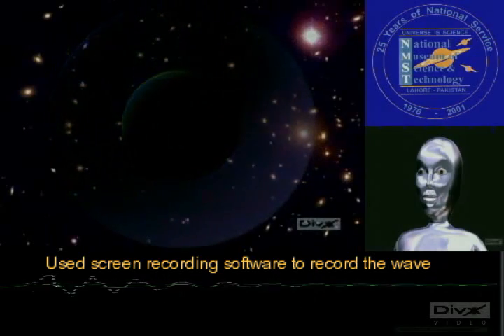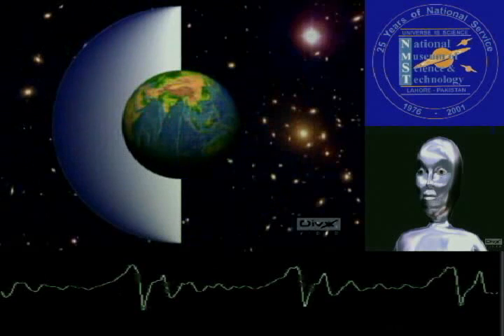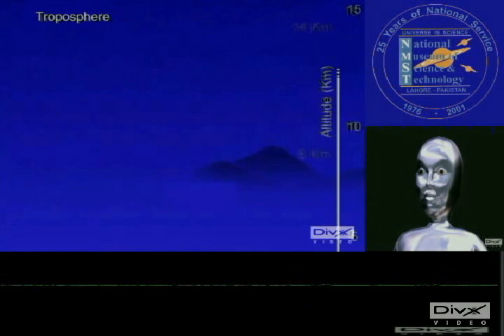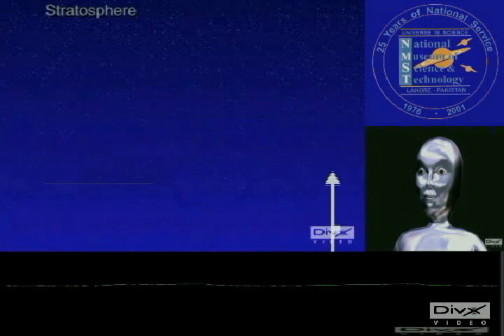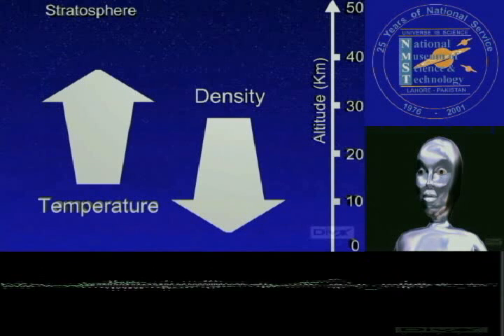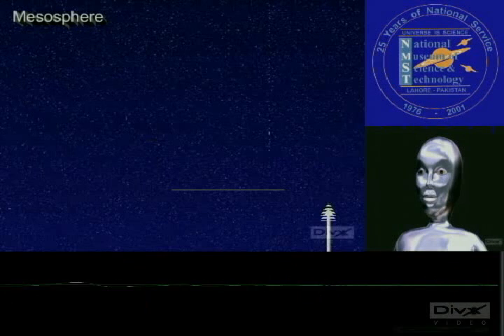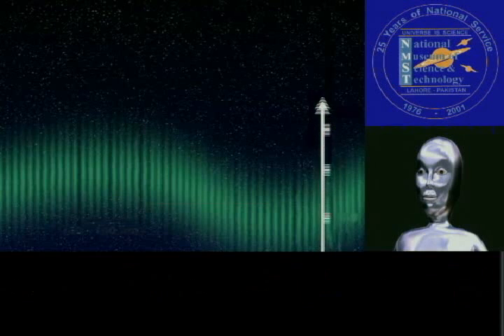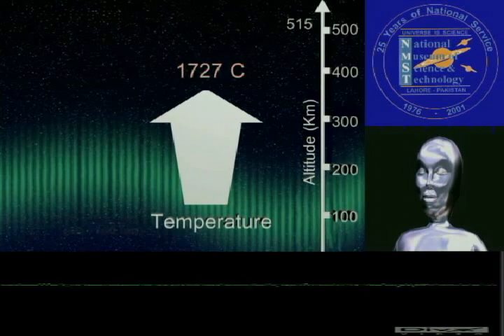Atmosphere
It is a presentation i made for National Museum of Science and Technology in Lahore, Pakisan